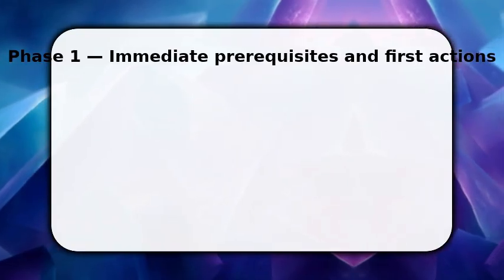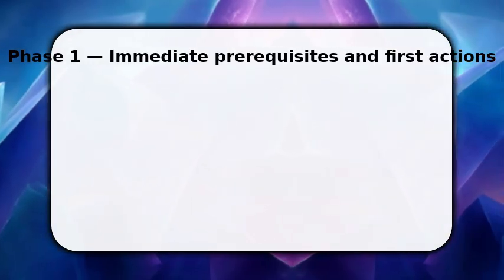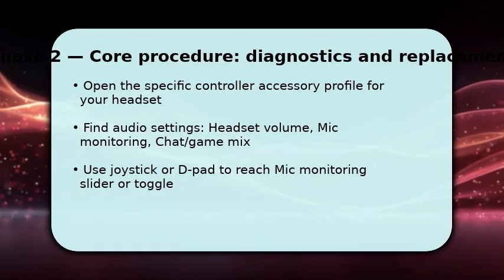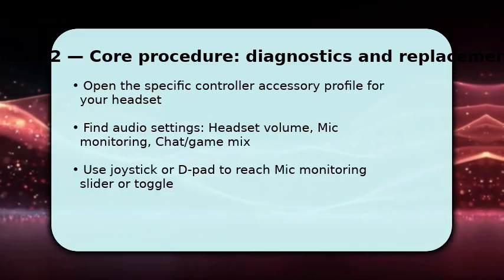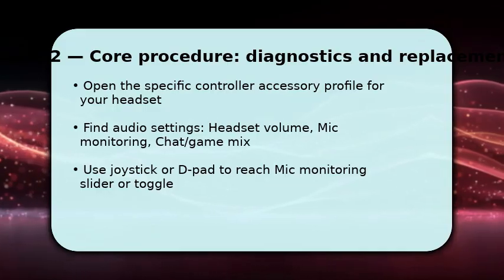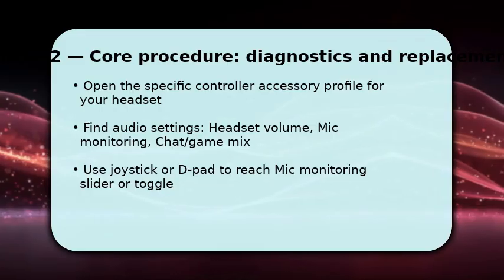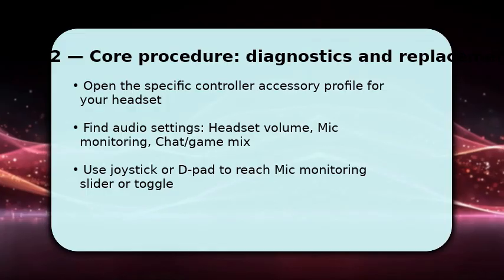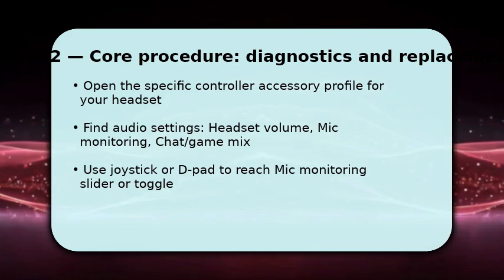How to Turn Off Mic Monitoring Xbox One Wireless Headset - Step by Step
How to Turn Off Mic Monitoring Xbox One Wireless Headset - Step by Step | 🔒 Surfshark VPN Deal — Stay private and secure. $1.99/mo + 3 Months Free ▸

Learn the simple steps to disable mic monitoring on your Xbox One wireless headset. This video guides you through adjusting settings directly within the console's interface, ens extraneous features like voice chat privacy.